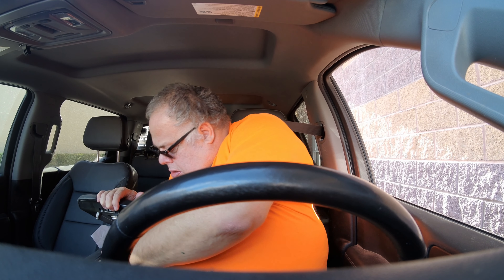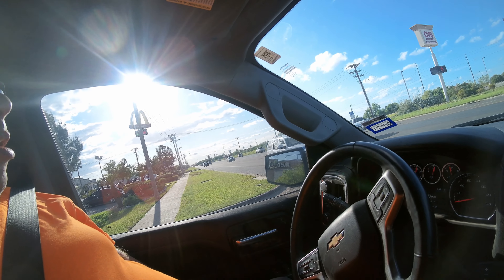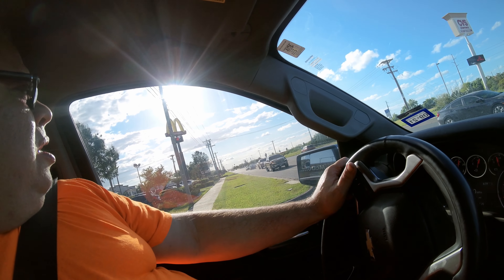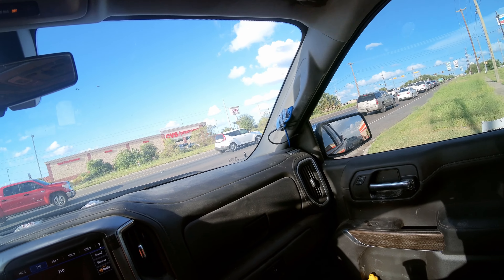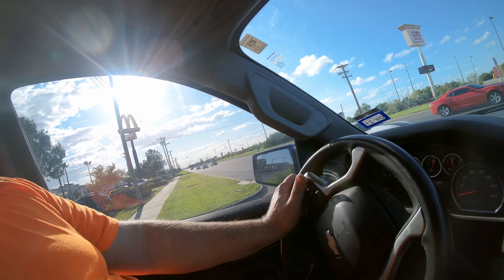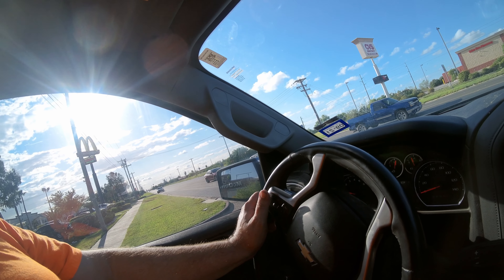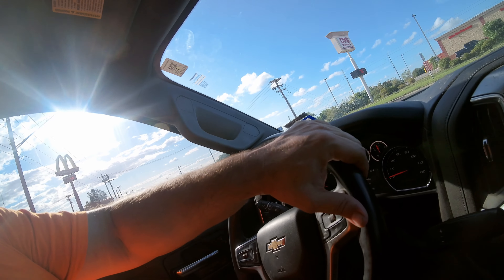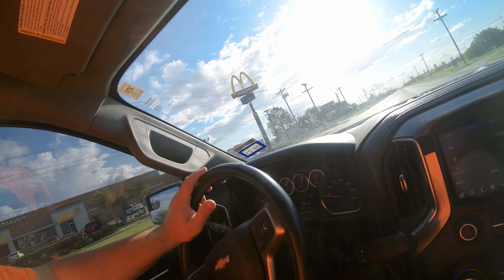Runaway Crash is just a title , not click bait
Testing a discussion using 5870x2888 5.3K resolution